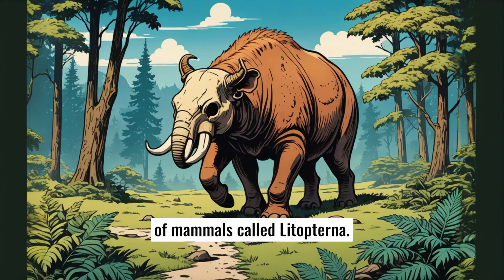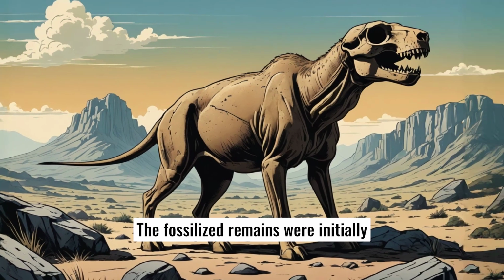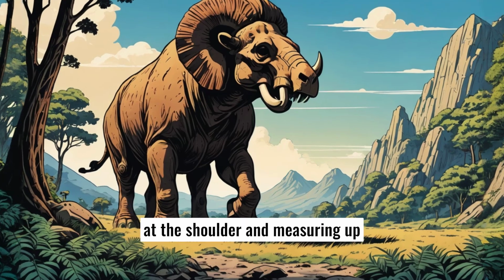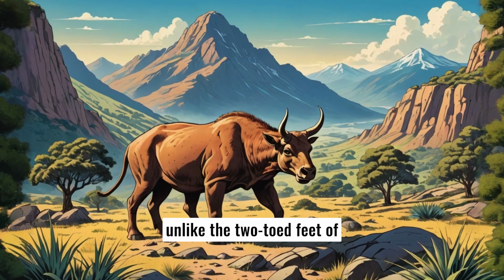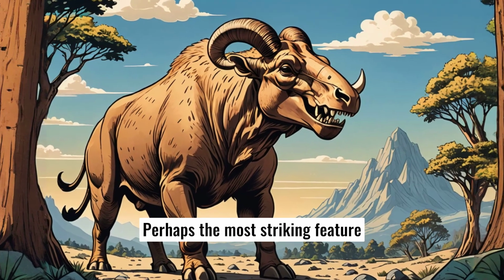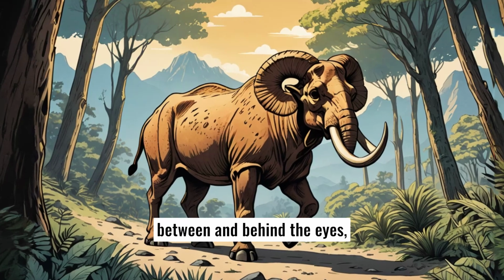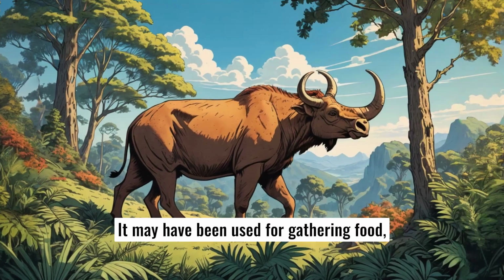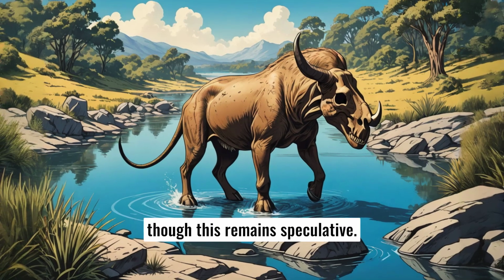Macrauchenia: The Long Llama of the Past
Macrauchenia, meaning 'long llama,' was a unique mammal from the Pleistocene epoch in South America, existing from 2.5 million years ago until 10,000-20,000 years ago. Discovered by Charles Darwin, it belonged to the extinct order Litopterna. Standing 1.8 meters tall, it had three-toed feet and a distinctive skull with a nasal opening on top, possibly indicating a short trunk. Its adaptability allowed it to thrive in diverse habitats.